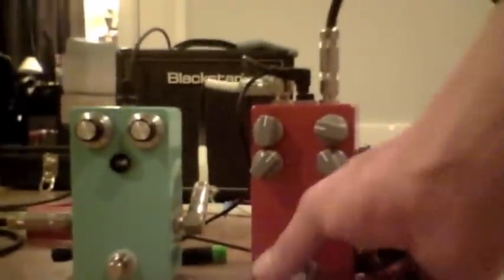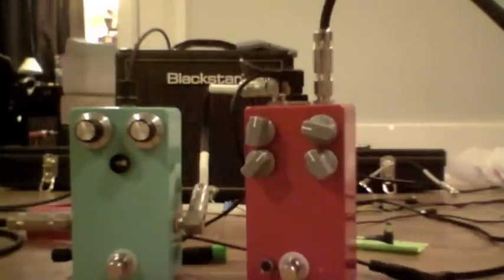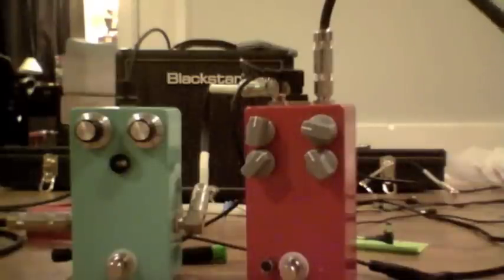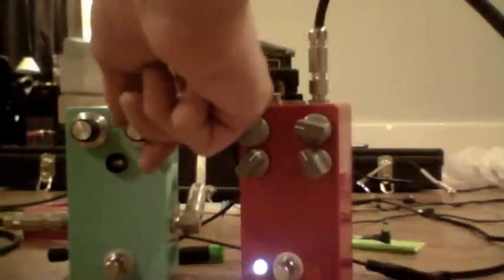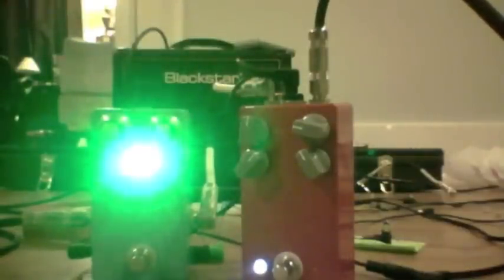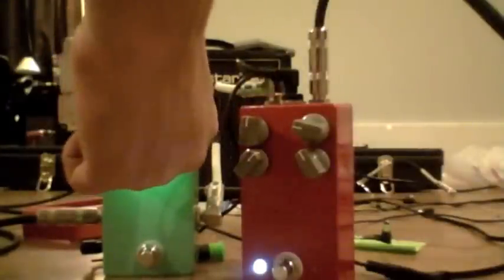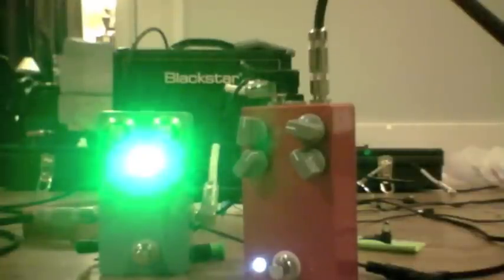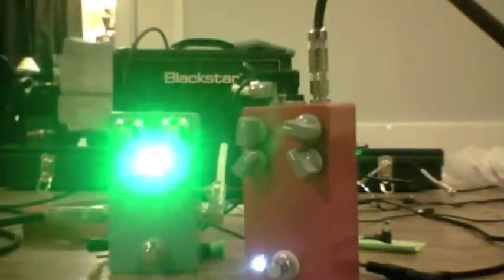"Box of Hall" Reverb Pedal- Belton Brick- Keeley 4 knob clone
Sorry for the volume and NON HD audio... I'm workin on it.  you shouldnt be listening to pedal demos on laptop speakers anyways!

This is a demo of a spring reverb pedal built using a belton brick spring reverb module (long decay).  This is the same module that the super boutique reverbs are based on... Malekko spring chicken, lee jackson mr springgyyy, wampler, etc.  I used culturejam's box of hall circuit with the layout found on tagboardfx (big thanks to culturejam and IvIark!)  I changed the damp control a bit (as suggested by someone in the comments section on tagboard's site and used a 50k pot), I also included a dwell circuit and control.  These three controls allow a lot more versatility than your standard one knob reverb pedal.  You can actually get self oscillation and a nice sound modulated slap back delay (kinda sounds like dm2 slapback with DMM modulation)  I really dig the modulation on these belton bricks, and turning the damp control up (hi cut filter) allows you to filter out most of the modulation if youre not in the mood!

The keeley 4 knob was built using the layout found at tagboard.  I have built a couple keeley comps and I can tell you that it is absolutely nescessary to match transistors to within at least a couple percent of each other, and to use tantalum caps for all the electrolytics... the tant caps really do give more perceived highs, imo, and ive direct compared two builds before.  Without em, it still cuts highs kinda like a dynacomp.  I also bought a NOS CA3080 metal can ota for this build and while I havent had a chance to do a direct comparison to another build without this chip, I feel it really does make a difference, this is the best dynacomp/ross style compressor I've ever used.  This medium setting showcased in the demo really is a pretty decently squashed setting and it my strats D allen 69 pickups are still giving about 95% of their typical sparkle (those are some really chimey pickups too).  I do like subtle compressors like the love squeeze and the orange squeezer, but often they dont sustain and compress enough for my taste.  This one is also a lot more versatile.